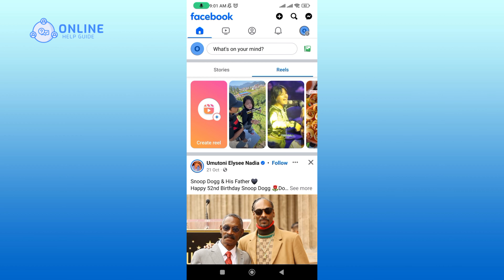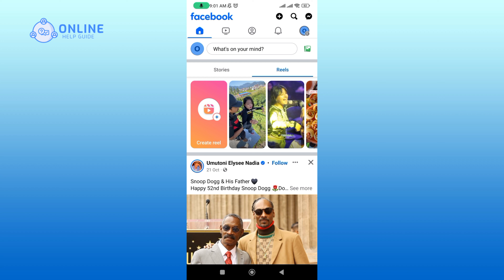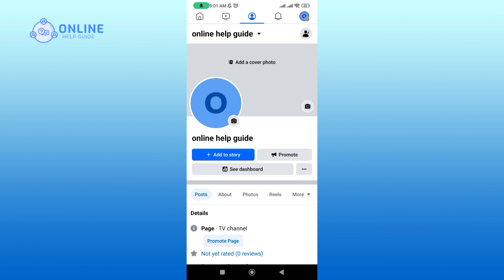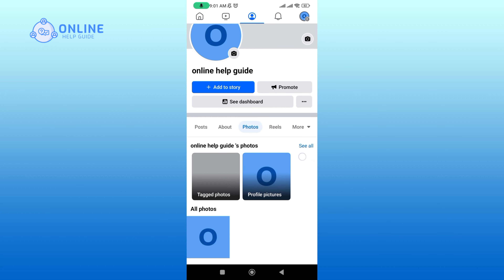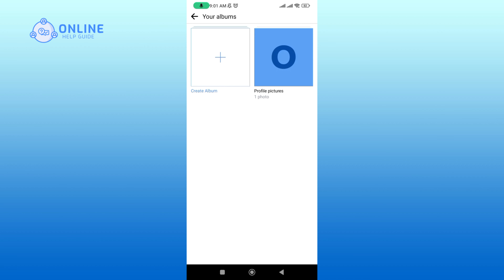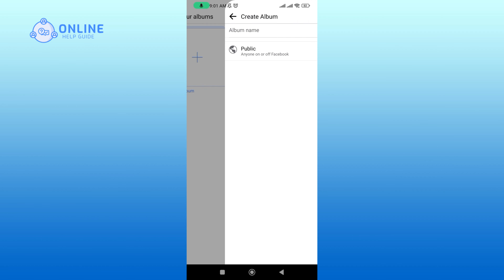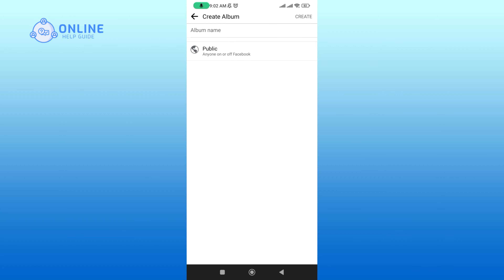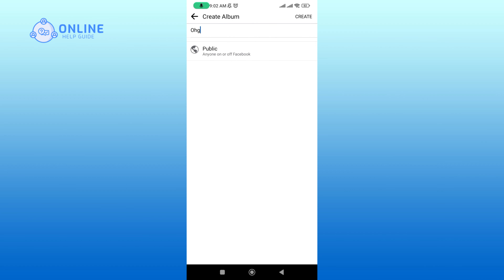How To Create a Photo Album for Your Facebook Page? 2023 (Quick & Easy) | Facebook App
Showcase your story! This tutorial guides you through the steps to create a photo album for your Facebook page. Whether it's for events, products, or behind-the-scenes moments, learn how to organize and share your visual narrative. Watch and bring your Facebook page to life with captivating photo albums!

Chapters
00:00:00 Intro
00:00:18 Create a Photo Album for Your Facebook Page
00:01:09 Outro